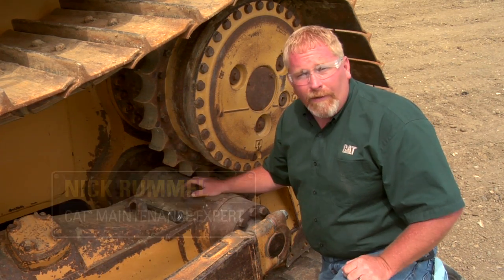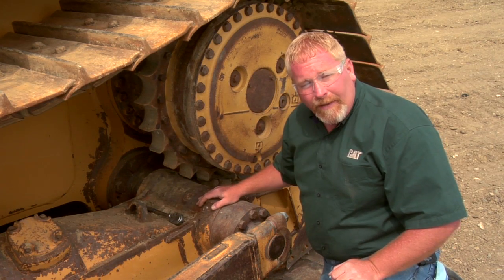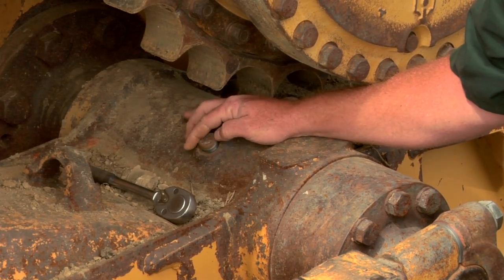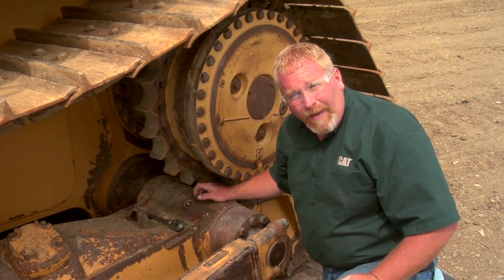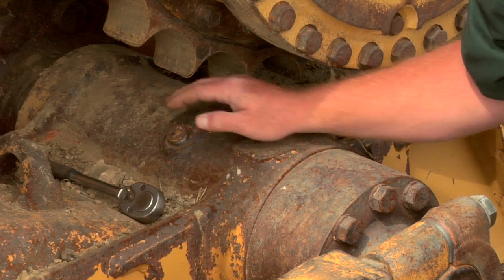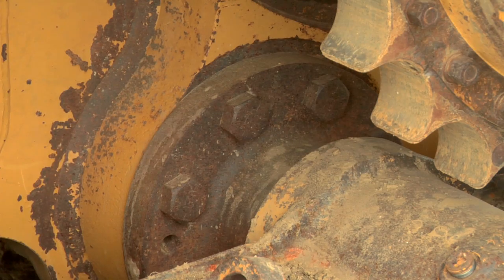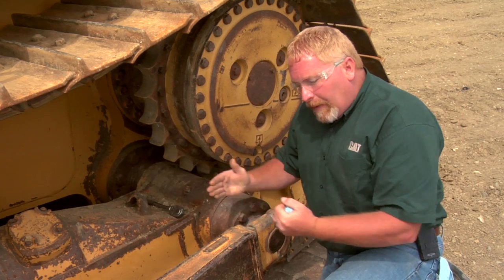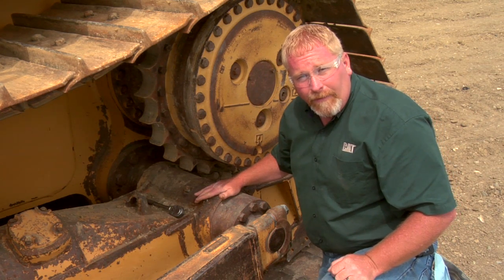Cat® Dozer | Pivot Shaft Oil Check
According to Nick Rummel, Caterpillar Maintenance Expert, one of the things often overlooked on high drive equipment is pivot shaft oil. In this two minute video Nick explains how and why checking the pin shaft oil on your Cat® Dozer is critical to prevent roller frame movement problems. Review your Operating Maintenance Manual, specific to your Cat machine, for interval times to check your pivot shaft oil.

For additional Cat Maintenance and Support information or contact your local Cat dealer